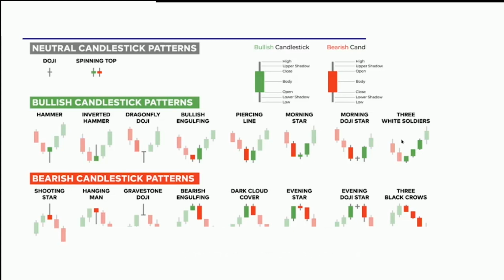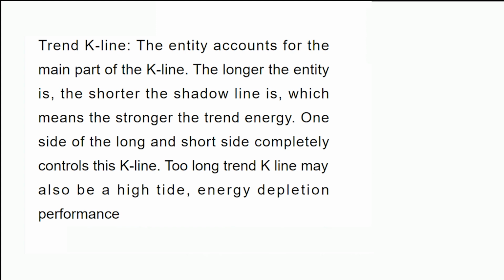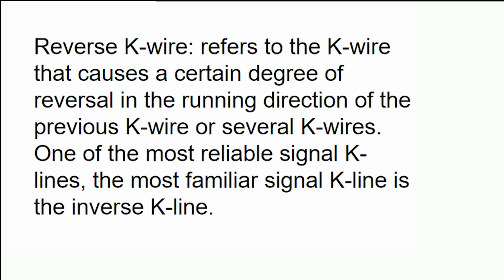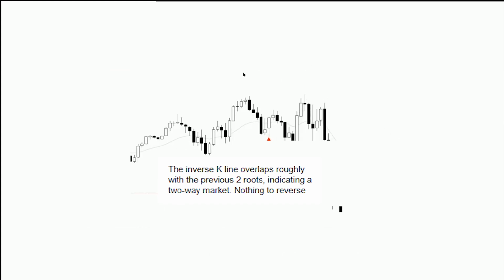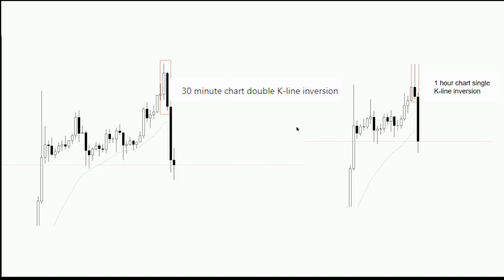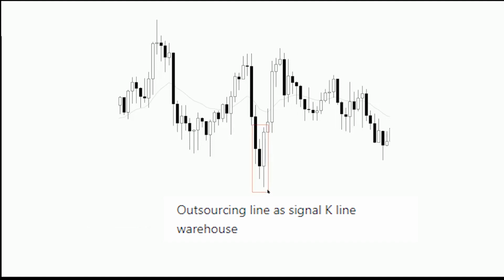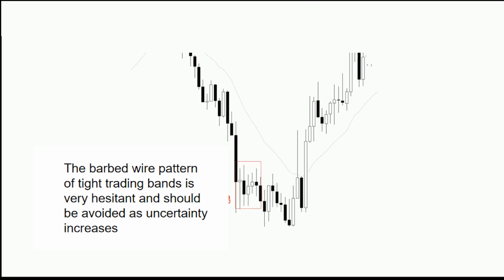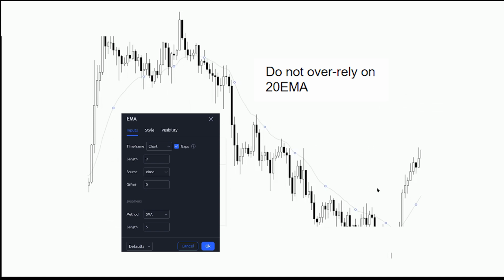Basic teaching of Price behavior, understanding K-line (form 01 Price Action) - Little Miss Bella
This is the first in a series of videos. In this series of videos, we will teach you how to understand price behavior step by step and grasp the market advantage. Finally realize the profit of independent trading.